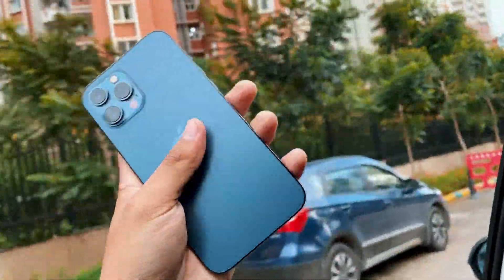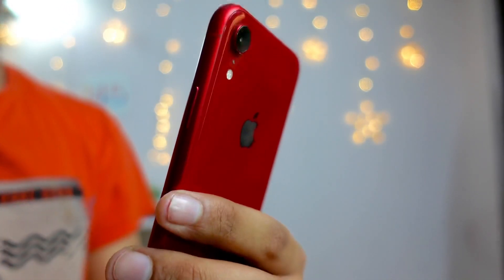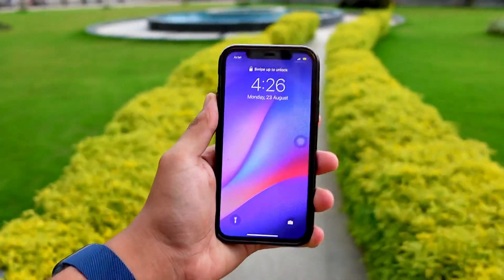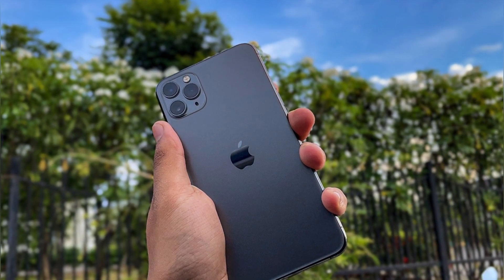iOS 15 Beta 7 OUT TODAY - ALL NEW FEATURES AND CHANGES (PREVIEW)